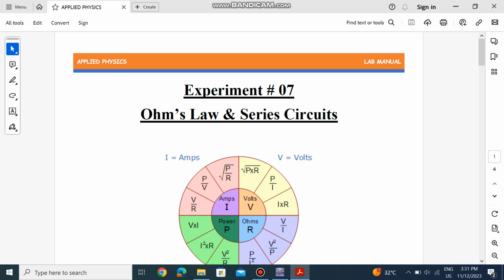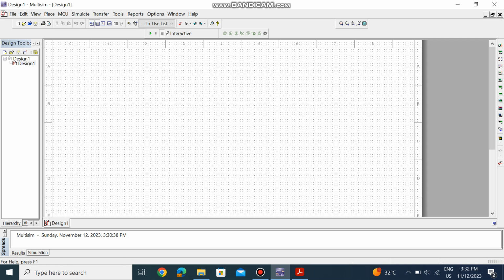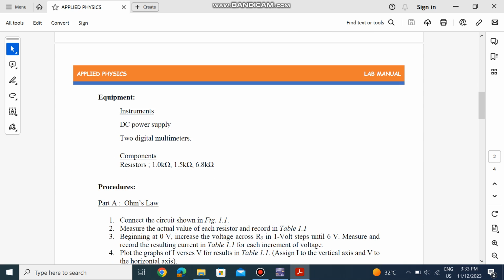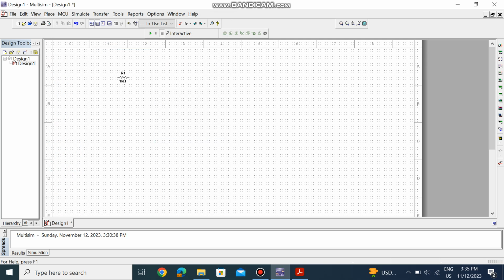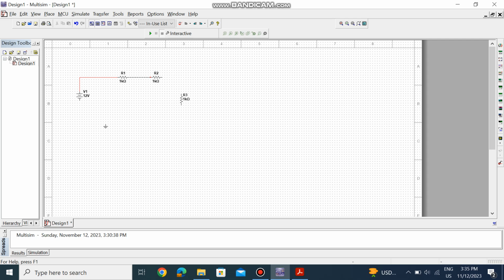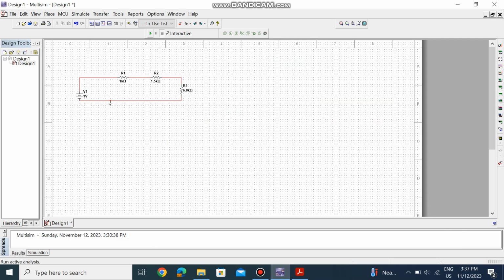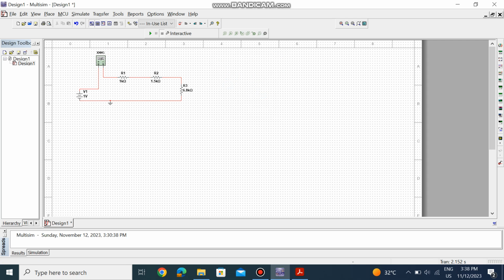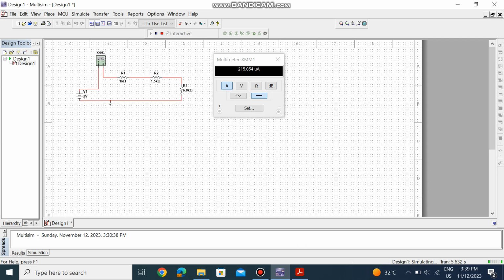Getting started with Ohm's law and Series Resistance circuit simulation using NI Multisim.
voltmeter ammeter multisim seriescircuit 0:07 Introduction.
Chapters
0:00 Introduction
1:52 Getting Started.
2:32 Series Circuit.
2:55 Practical example.
3:55 Getting started with Multisim simulation.
4:06 Resistor Placement.
4:19 DC Power Placement
4:27 Connecting Ground.
4:36 Rotating a component.
4:49 Connecting a component.
5:36 Setting Resistance Value
6:17 Setting Voltage Supply
6:22 Running Simulation
6:43 Connecting Ammeter.
7:17 Setting Multimeter.
7:48 Measuring Current
8:04 Setting Voltage Supply again.